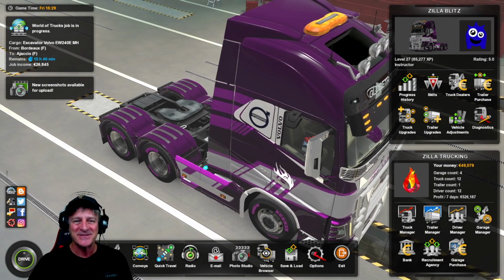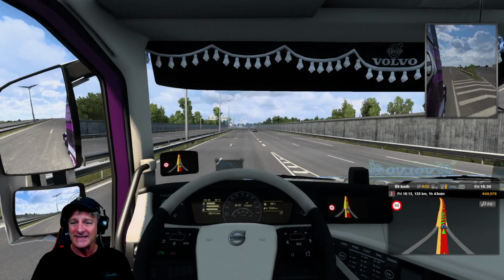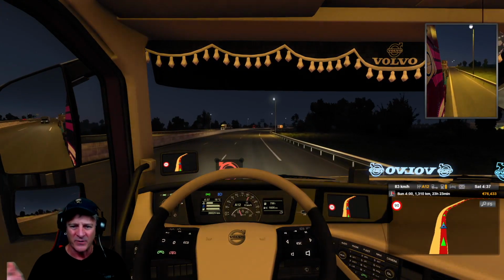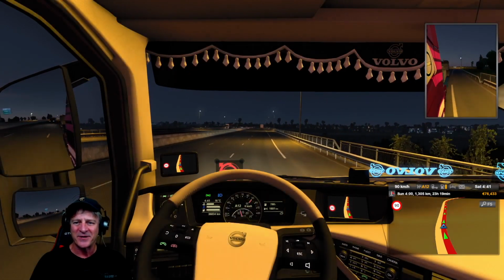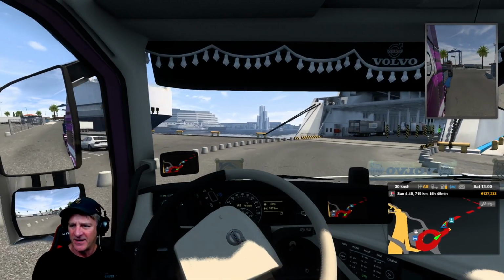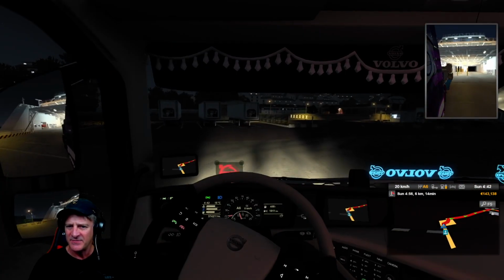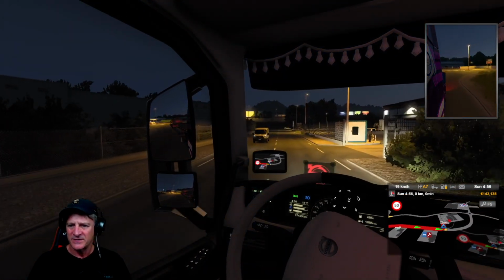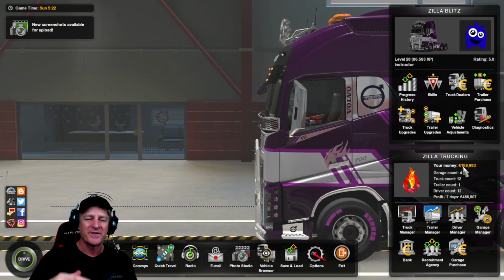ETS2 | Volvo Construction Equipment DLC | Euro Truck Simulator 2 Career | Episode 68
In this Euro Truck Simulator 2 Let's Play career episode, we deliver an excavator from the new Volvo Construction Equipment DLC.